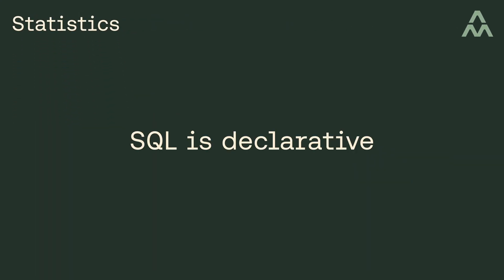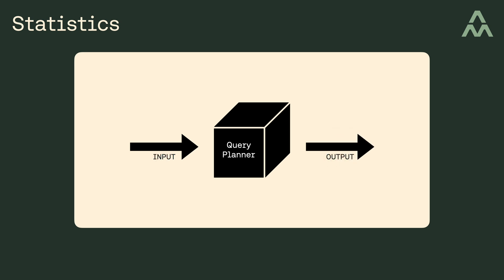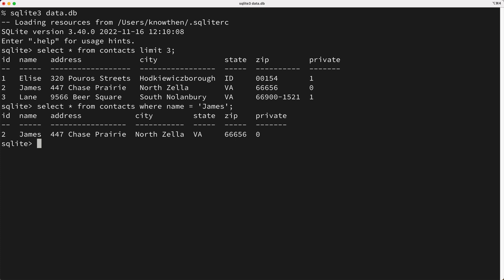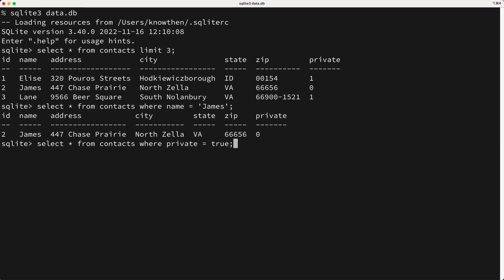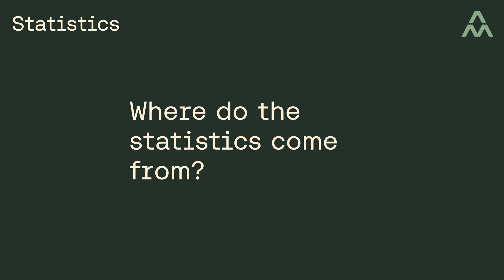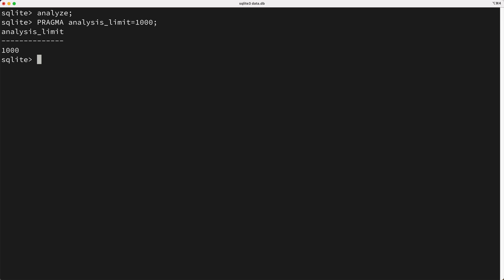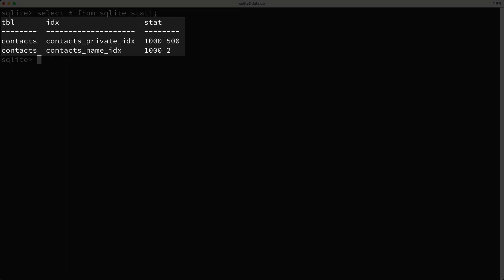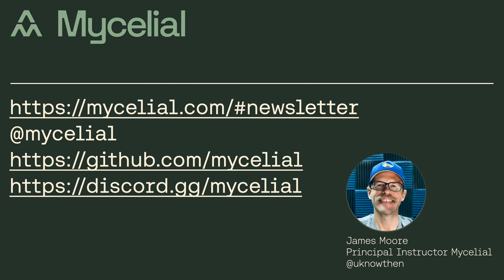SQLite For Beginners: Statistics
Database statistics are a set of data that provides information about the distribution of values within a database. This information is used by the database management system to make informed decisions about query optimization and to improve query performance.